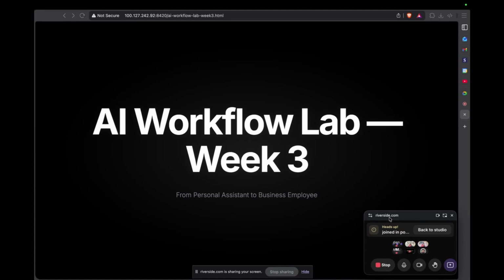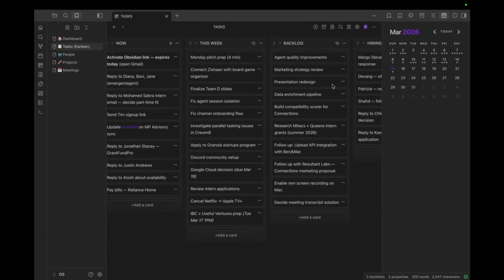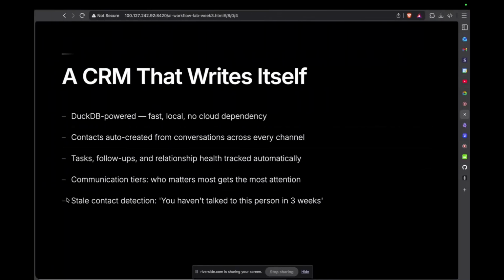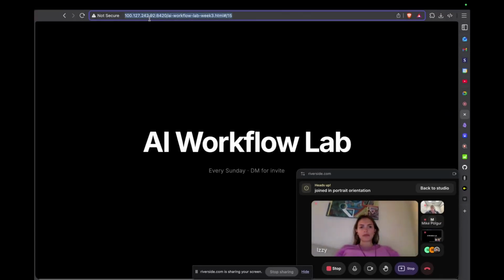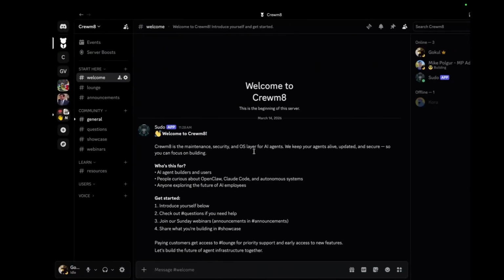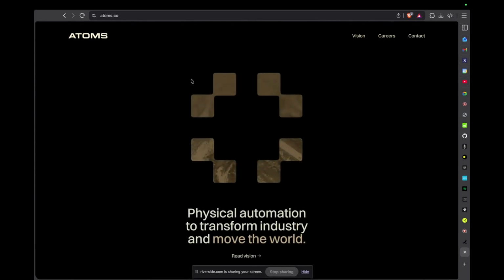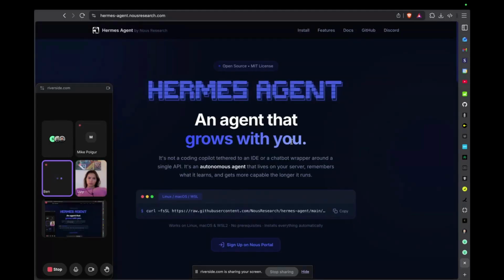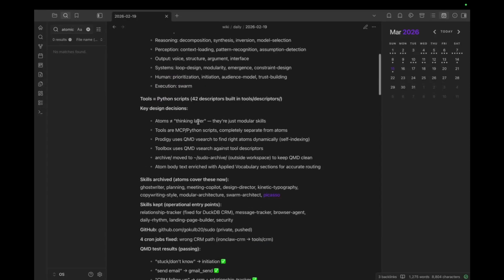Unlocking Your Agent | A Dive Into OpenClaw and Agentic Technology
In this session, I break down the full architecture behind my personal AI agent built on OpenClaw — an open-source framework that connects to WhatsApp, Discord, iMessage, Slack, and email. From a wiki-linked knowledge graph that remembers every person and conversation, to an autonomous heartbeat cycle that triages email, preps meetings, and tracks relationships while I sleep.

What's covered:
→ Deep wiki-linked memory — every conversation builds a living knowledge base
→ Smart search across people, companies, and projects (visualized in Obsidian)
→ Autonomous operations — 90-minute heartbeat cycle for calendar, email, and meeting prep
→ Local CRM powered by DuckDB — relationship tracking, follow-ups, pipelines, zero cloud dependency
→ Security and access control — Tailscale VPN, view-only permissions, running it all locally
→ Multi-agent orchestration — connecting OpenClaw with Claude Code, Hermes, and Paperclip
→ The future of agentic technology — virtual identities, composable skills, AI employees

Tech stack: OpenClaw, DuckDB, Tailscale, Obsidian, WhatsApp/Discord/iMessage

This is how we build at Useful Ventures — the same architecture powers Crewm8 (crewm8.ai), our AI employees platform for businesses.